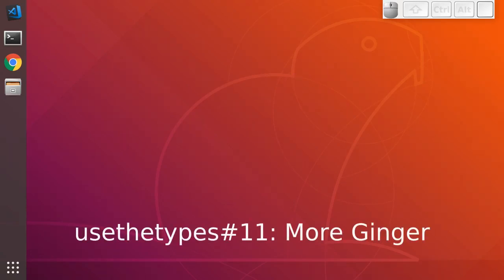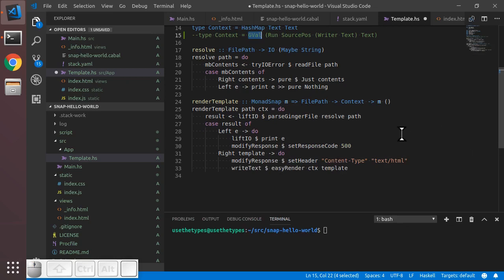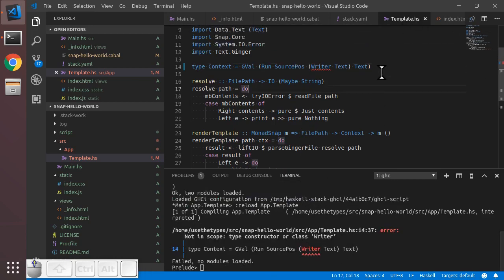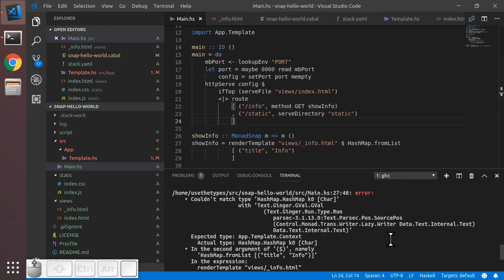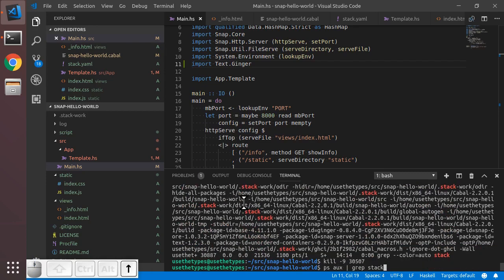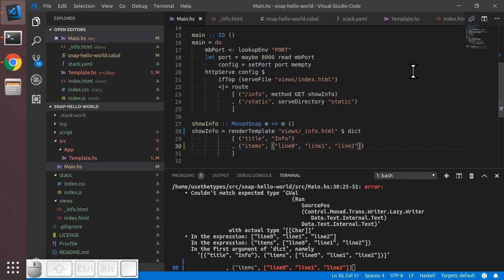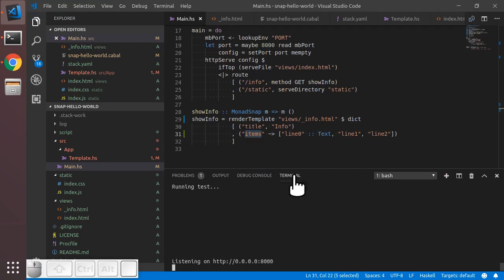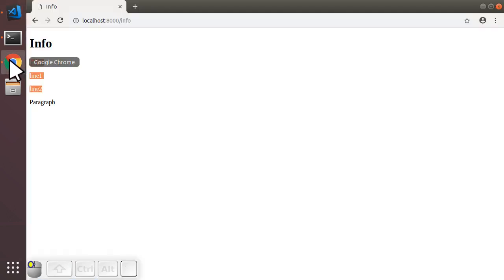usethetypes#11: More Ginger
We looked at Ginger for basic string interpolation. Now we'll look at more advanced stuff including operating on lists.